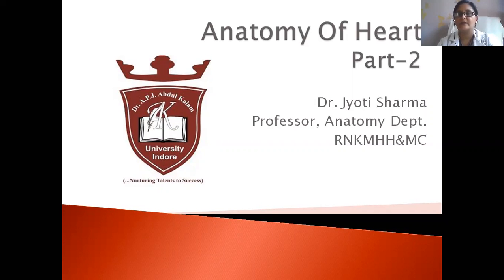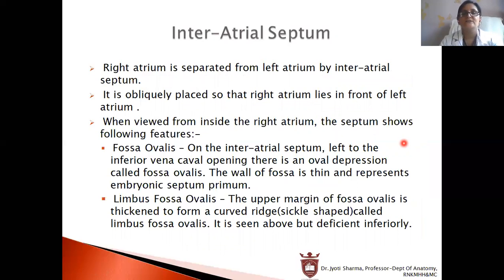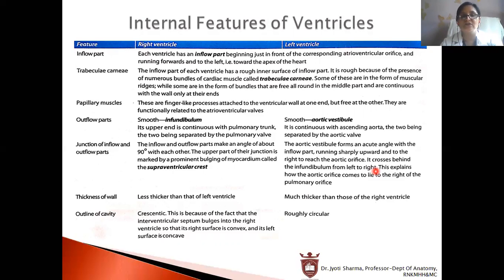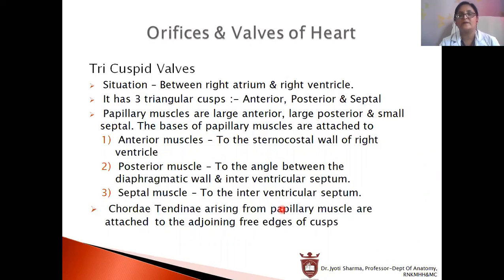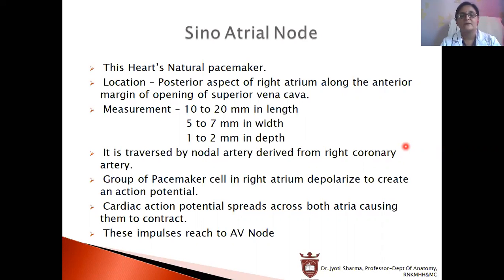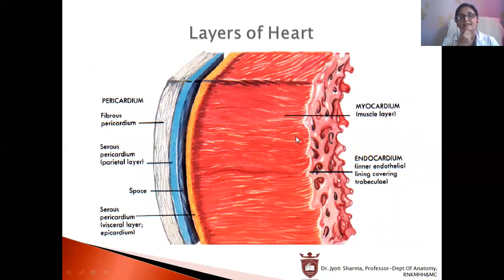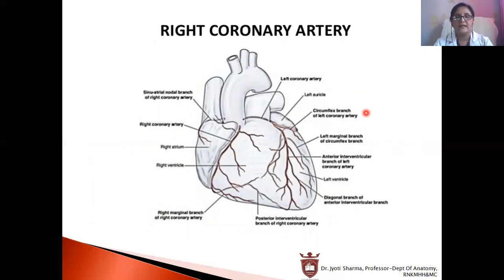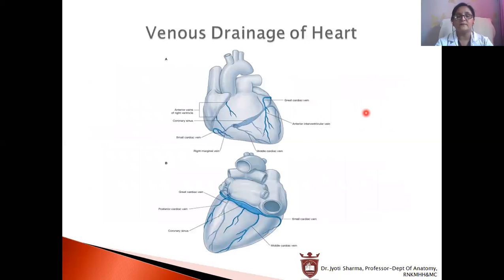Anatomy of Heart Part 2 DR. JYOTI SHARMA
Explained about Anatomy Of Heart